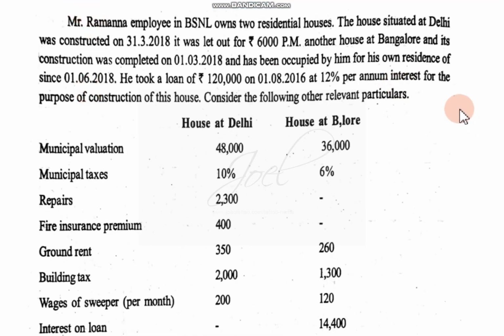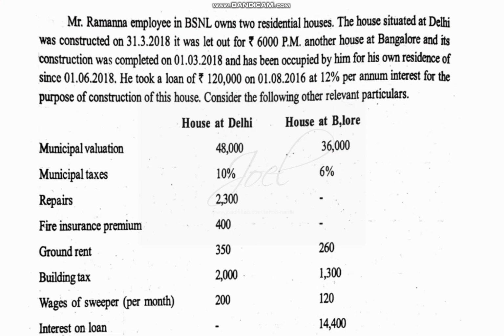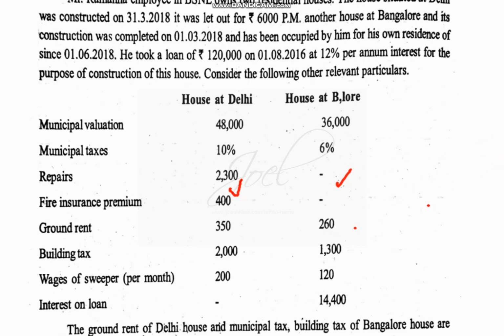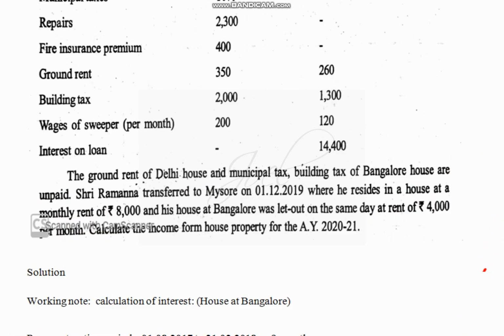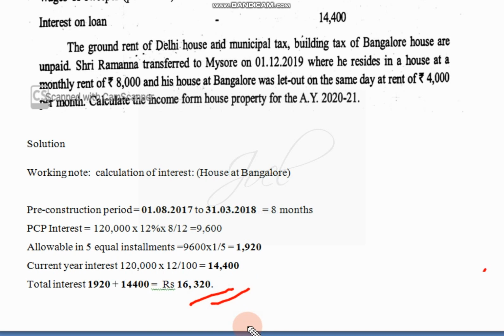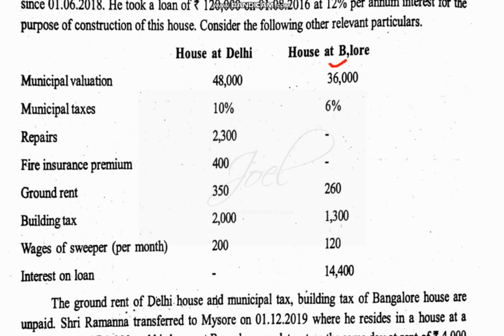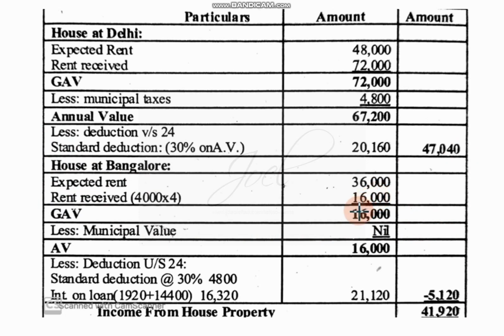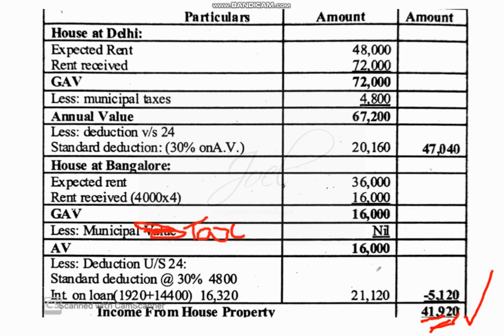problem on income from House Property